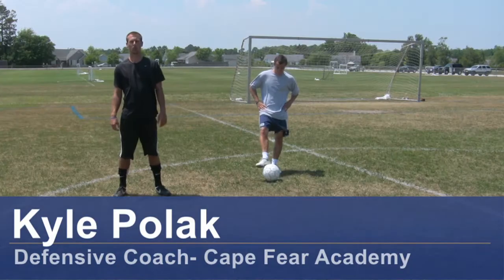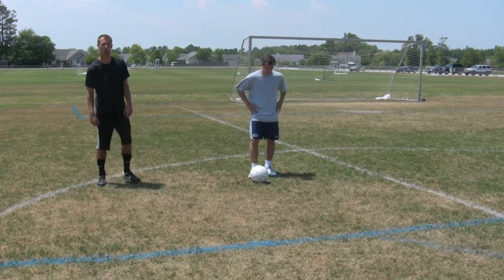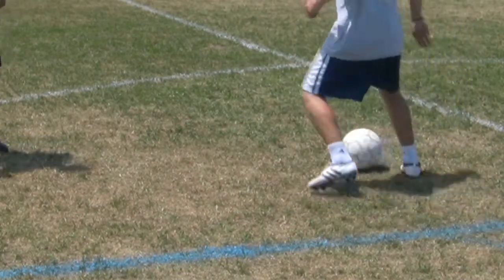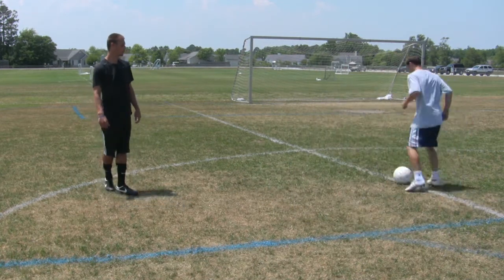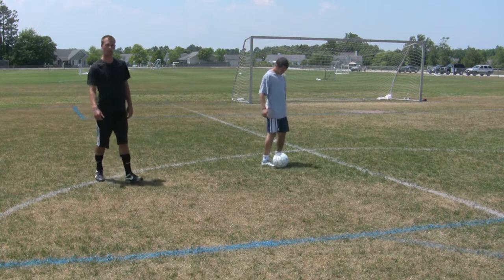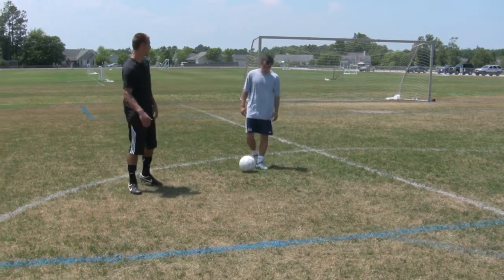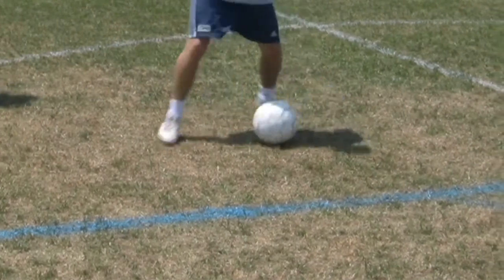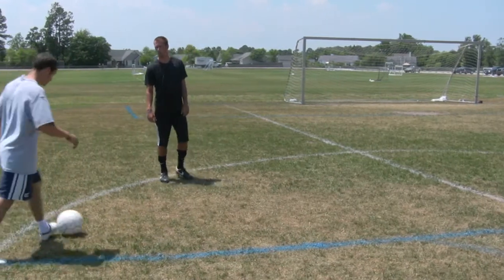Soccer Training & Drills : Soccer Training : Inside-Inside-Outside Drill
In soccer training, the inside-inside-outside drill involves dribbling the ball with the inside of the foot twice before switching to the outside of the foot. Discover the importance of keeping the head up when dribbling in soccer with help from a soccer coach in this free video on soccer training.

Bio: Kyle Polak has been playing soccer for more than 20 years.
Filmmaker: Reel Media LLC

Series Description: